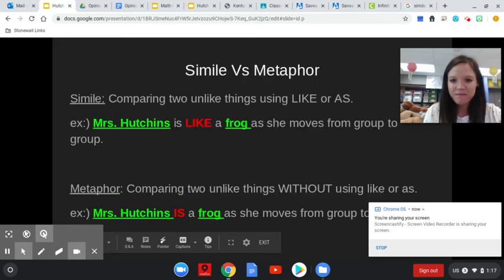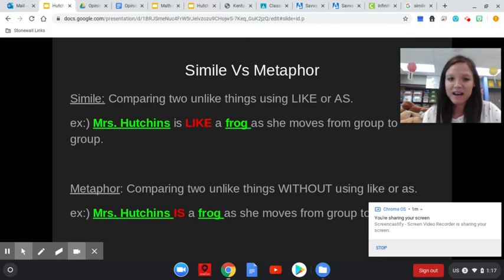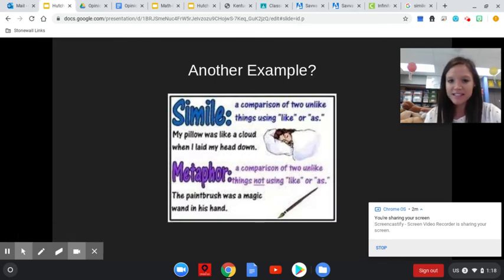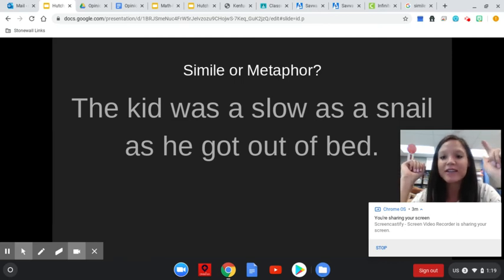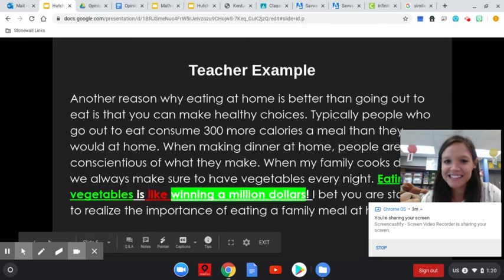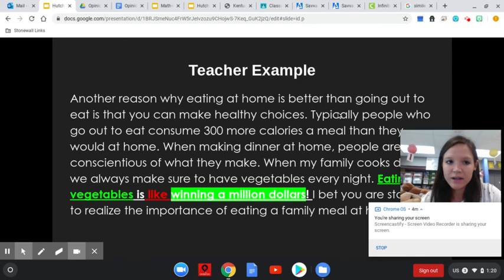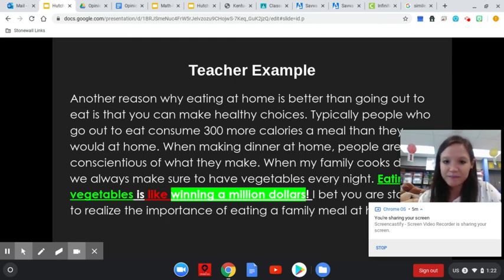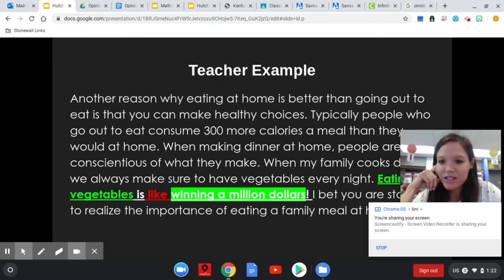Writing Lesson 7